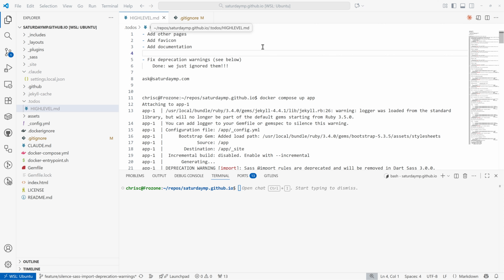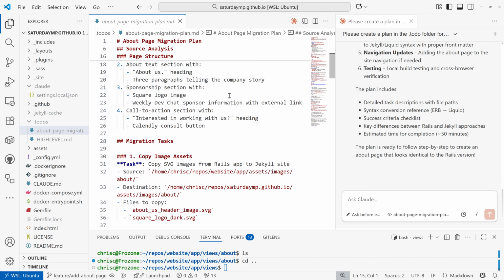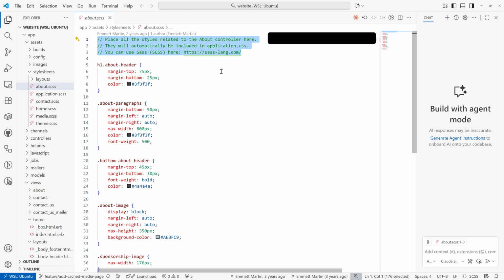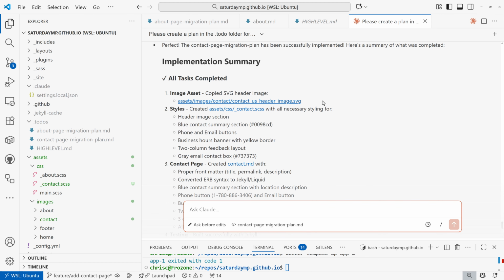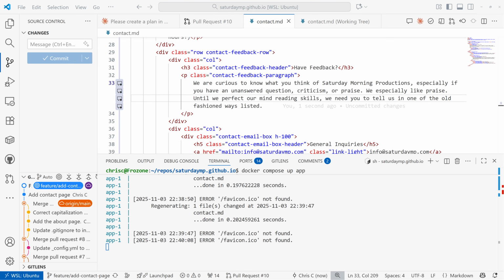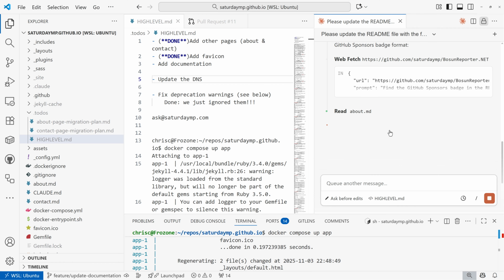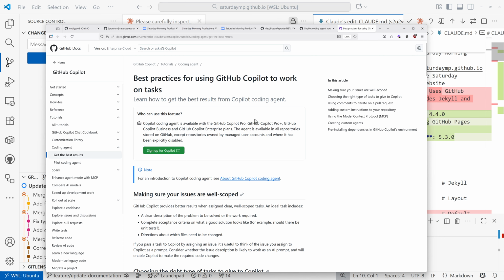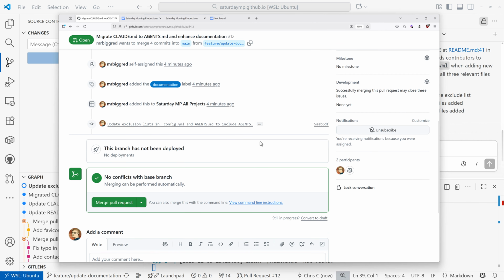SaturdayMP Show 73: Migrate From Rails to Jekyll (Part 6 of 7)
Only one more step to update DNS entries, which I think I'll make a video for.  If you want to see the DNS entries update video, let me know.

Have a question you want answered in a future video?  Constructive feedback?  A challenging or interesting problem you need a hand with?

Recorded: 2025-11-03